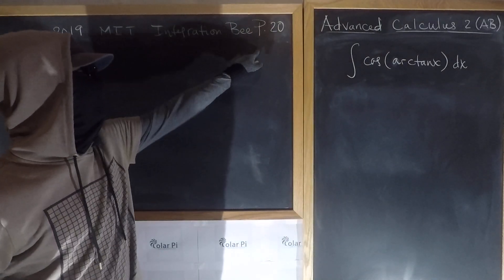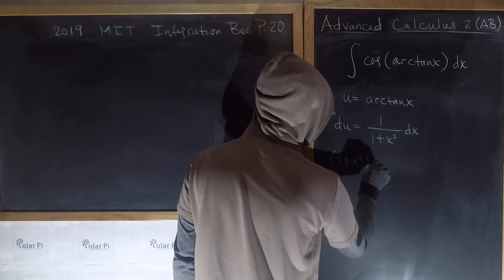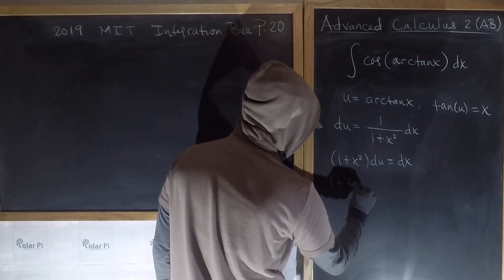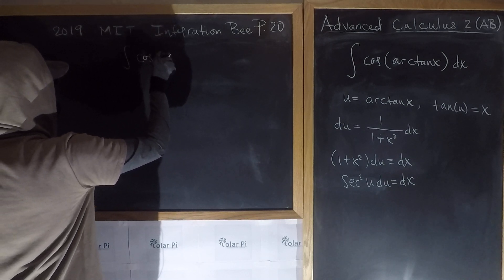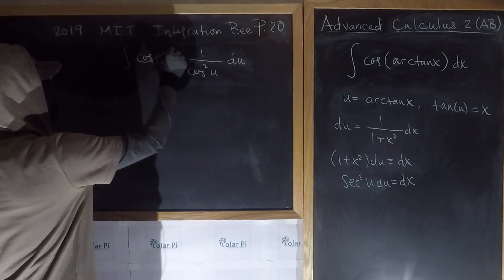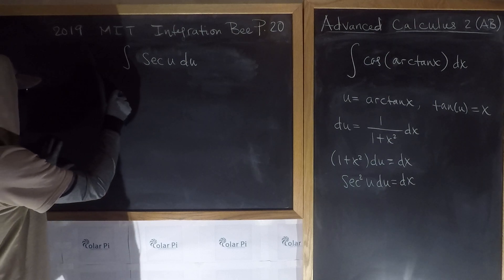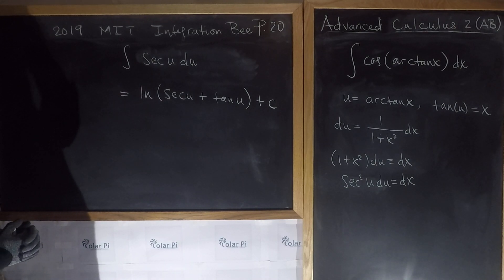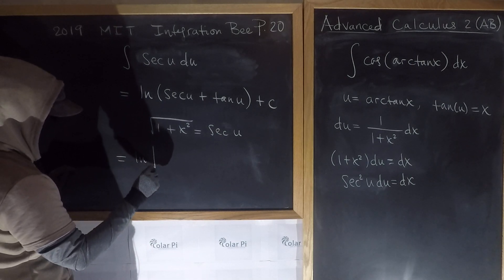Cos(tan^-1(x)) integration:)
1) He is incredibly narcissistic and promotes himself shamelessly.
2) He misleads and confuses.
3) He pushes people away from Jesus Christ God, the Holy Trinity, the one and only messiah.  White Jesus does all three of the above and more -- matching the ways of Satan.

In this video, I show you how to solve the 20th problem on the 2019 MIT Integration Bee Qualifying Exam.